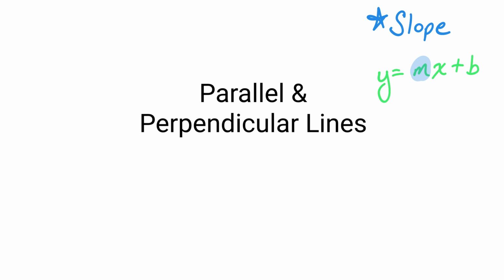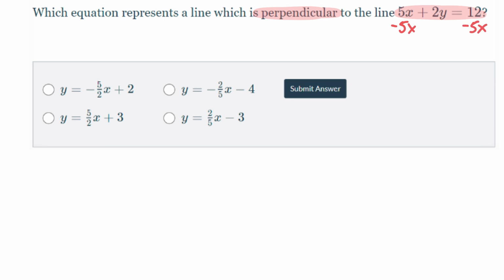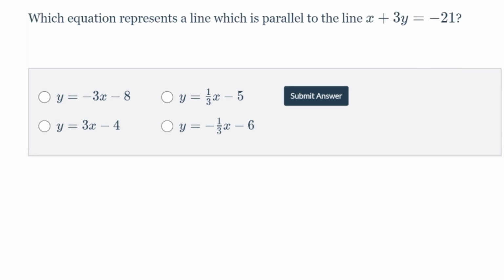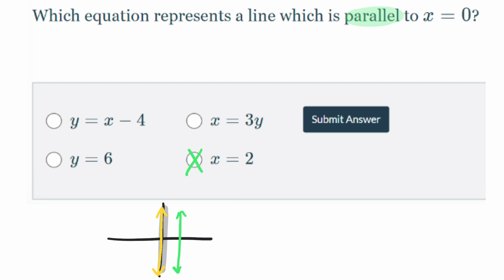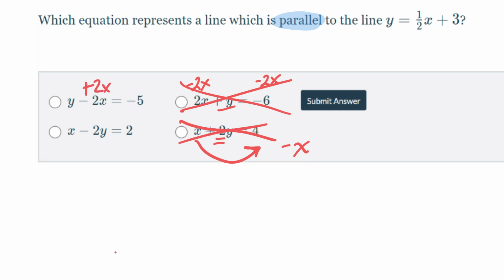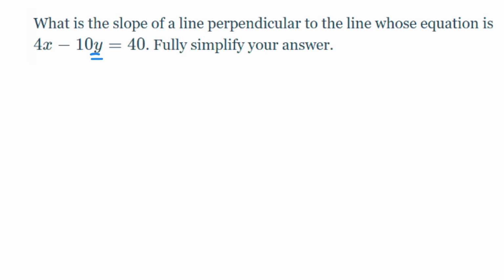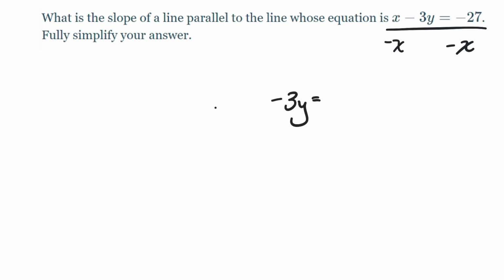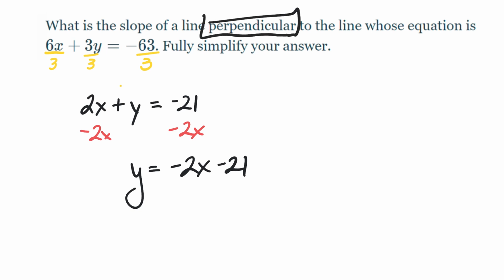Parallel & Perpendicular Lines.mp4